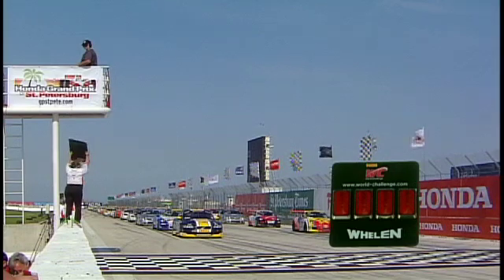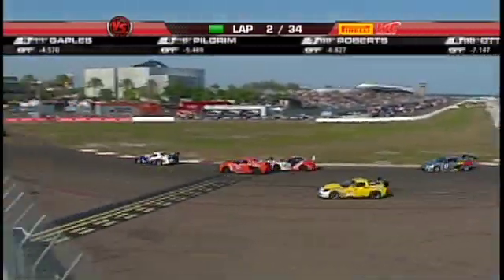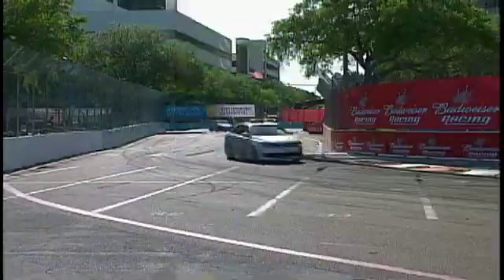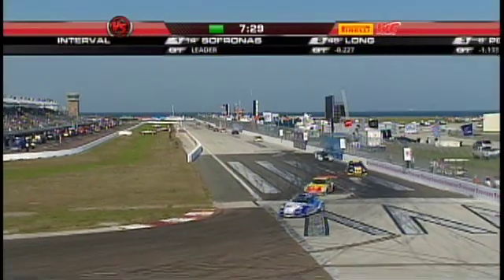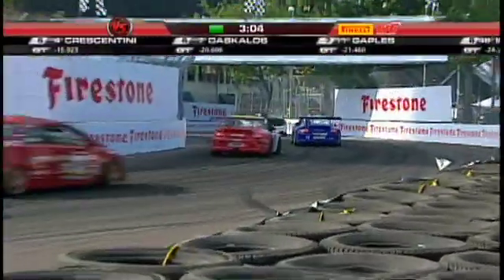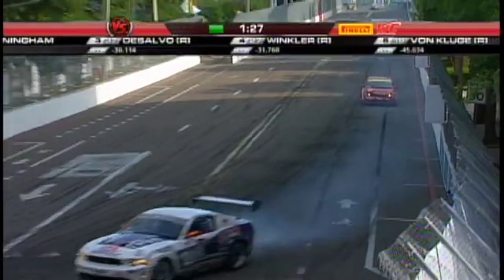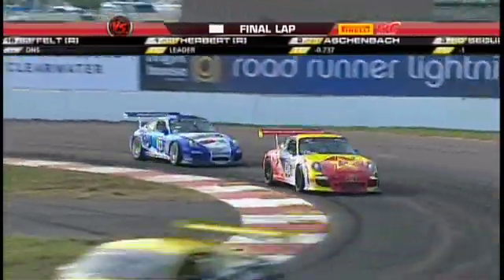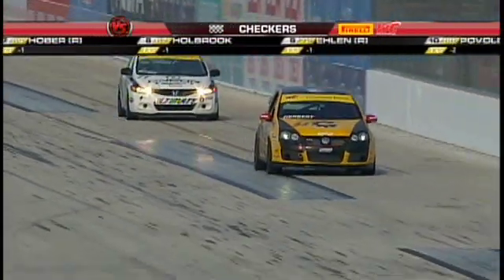Pirelli World Challenge 2011 Grand Prix of St. Petersburg Race 2 Highlights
Highlights of Round 2 of Pirelli World Challenge 2011 Grand Prix of St. Petersburg.